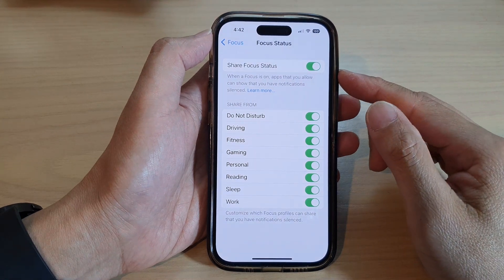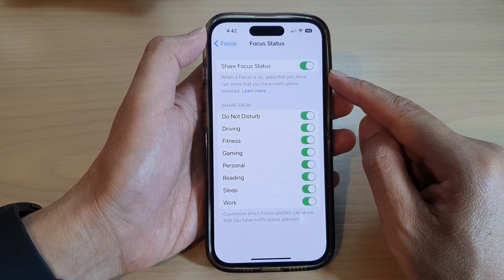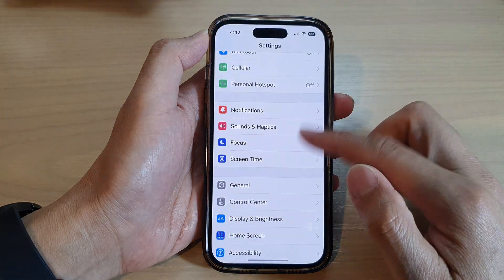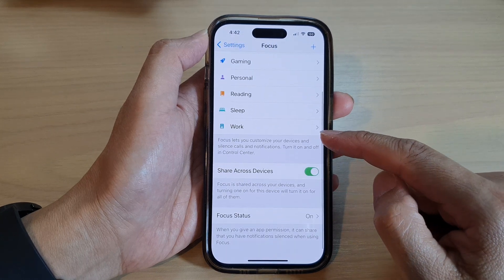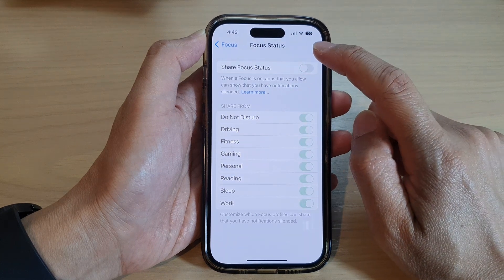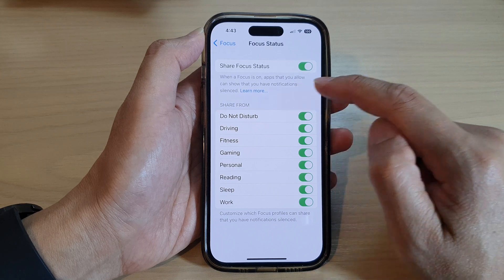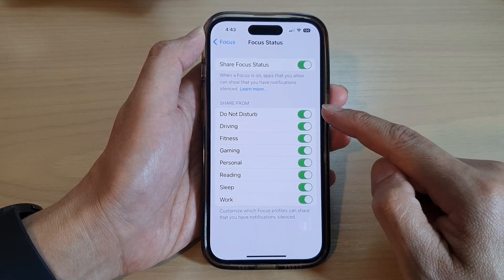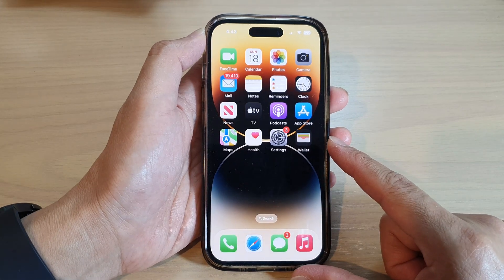iPhone 14/14 Pro Max: How to Enable/Disable Share Focus Status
Learn how you can enable or disable Share Focus Status on the iPhone 14/14 Pro/14 Pro Max/Plus.